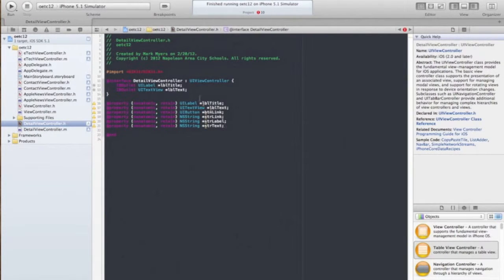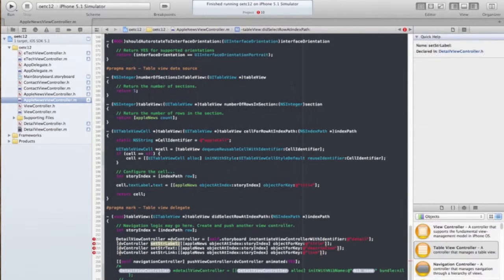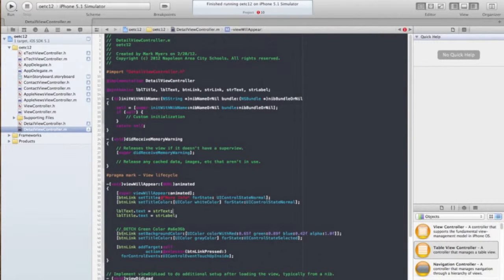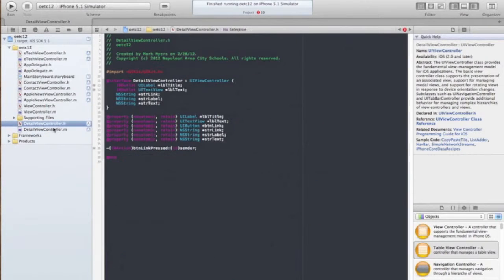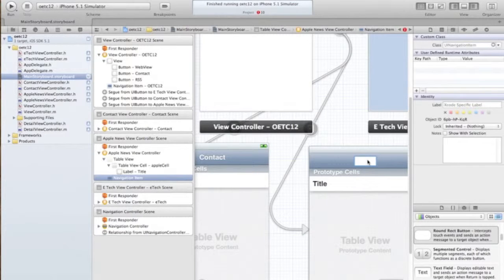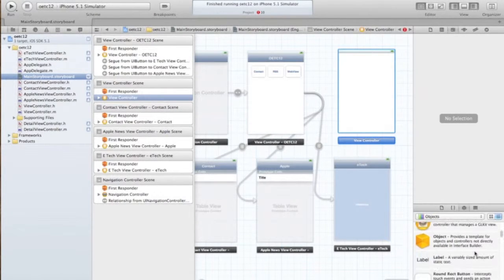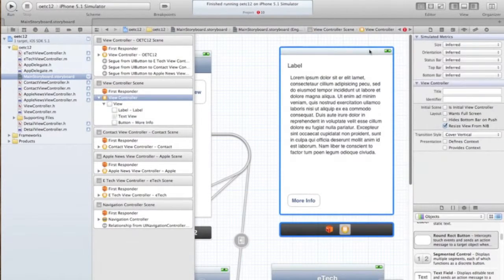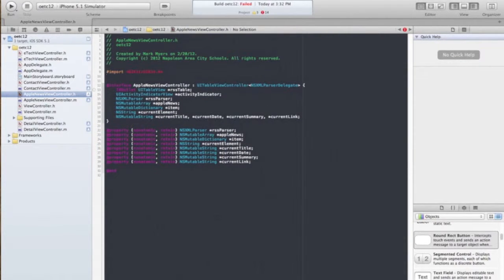OETC12 - iOS App RSS View Pt 2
RSS View Pt 2